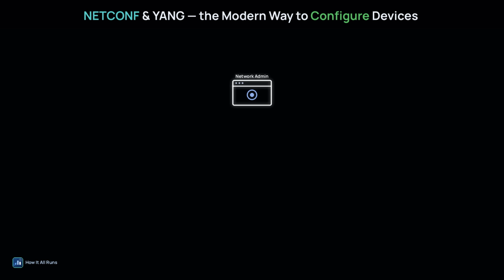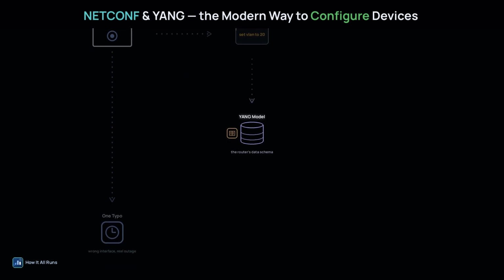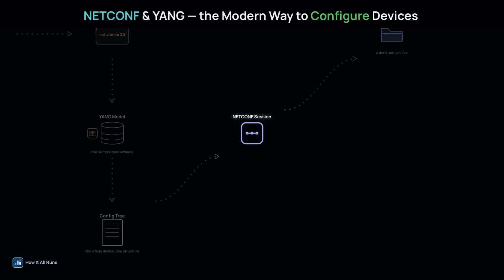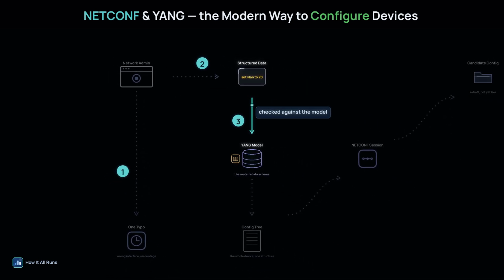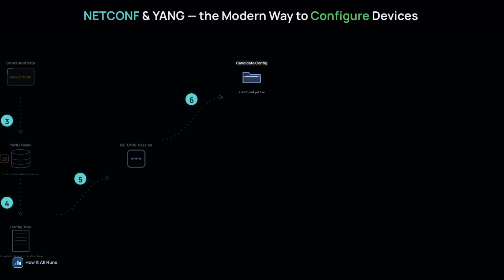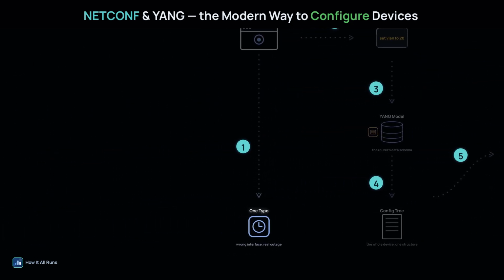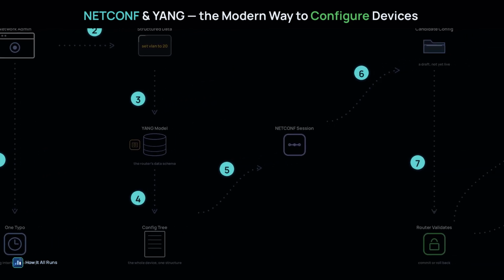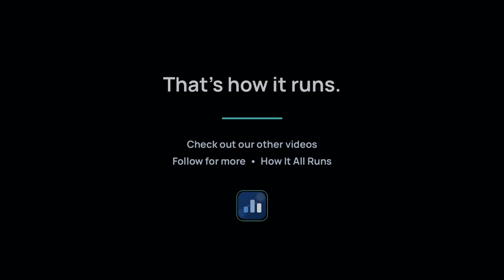NETCONF & YANG — the Modern Way to Configure Devices | How It All Runs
For decades, configuring a router meant typing commands one line at a time into a text console — exact syntax, exact spelling, no room for a mistake to go unnoticed.

A typed command risks one silent typo becoming an outage; structured data checked against a YANG model, carried over NETCONF, staged as a candidate, and validated before it commits, never gets that chance.

Chapters:
0:00 Intro
1:31 The Old CLI
1:53 The YANG Model
2:29 NETCONF
3:01 The Result
4:50 The Whole Journey